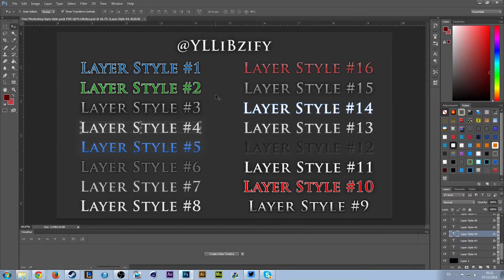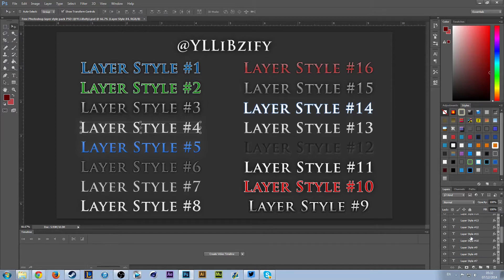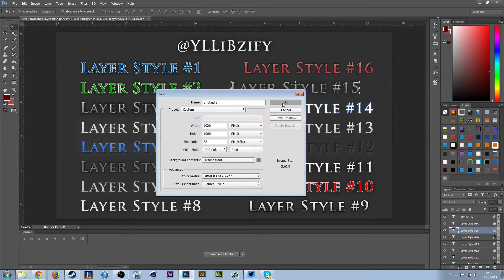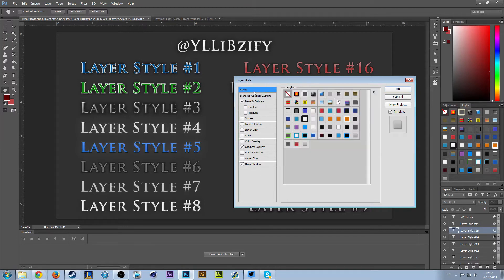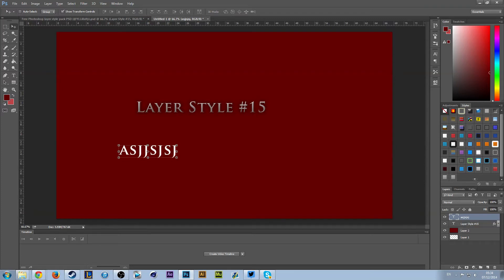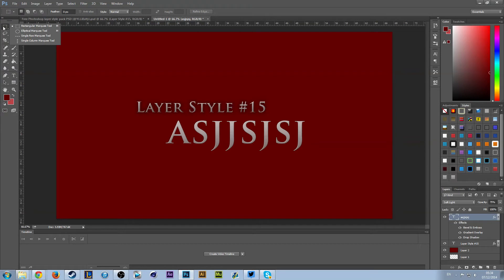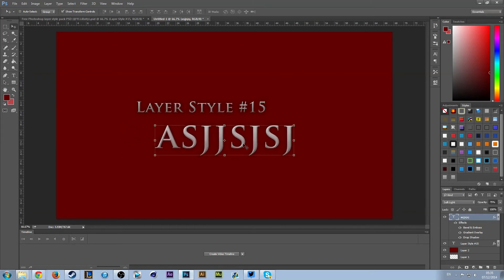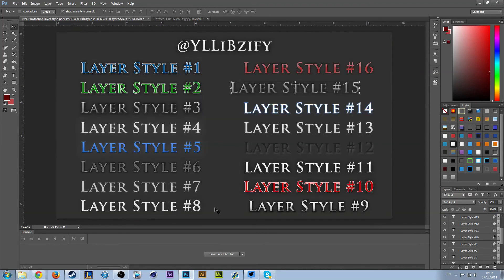Free Graphics: layer style pack Photoshop PSD with Tutorial!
Hello, here is a free Photoshop layer style pack. As said in the video I made this a while back as a Sellfy product, but have now released it for free! Hope you enjoy.

Video Contains: Free Adobe Photoshop layer style pack PSD with tutorial by @YLLiBzify showing how to use and how to scale layer styles in Photoshop.